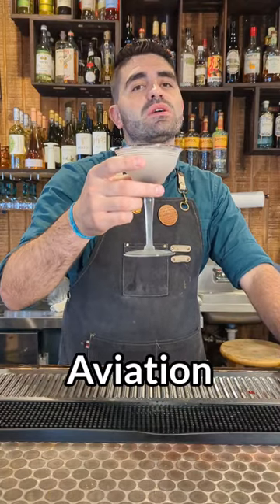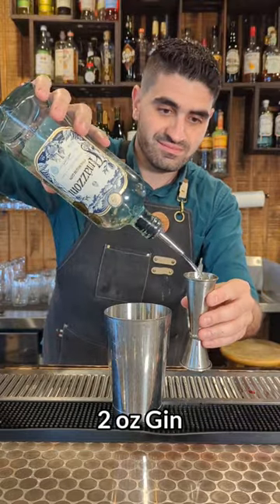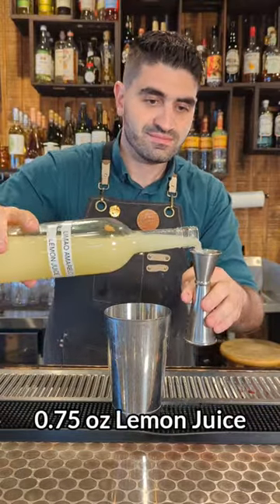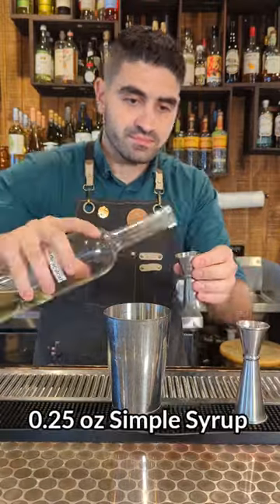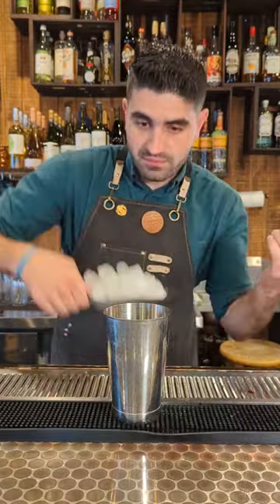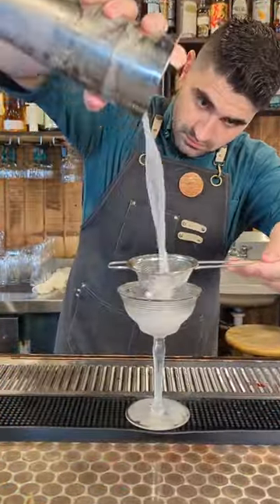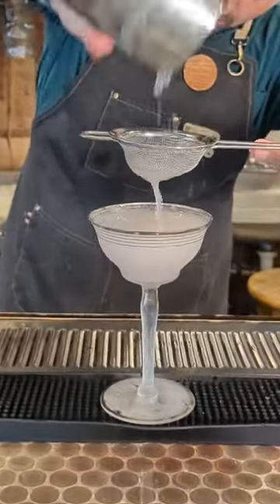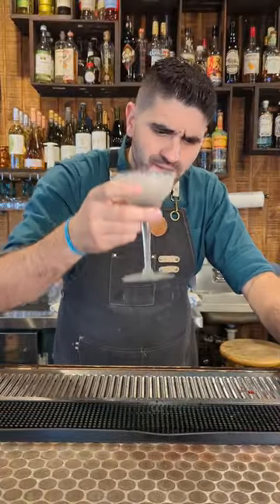One of the most classic Gin cocktails, The Aviation